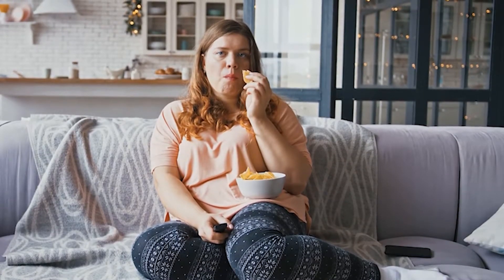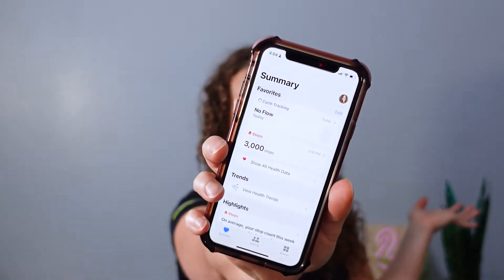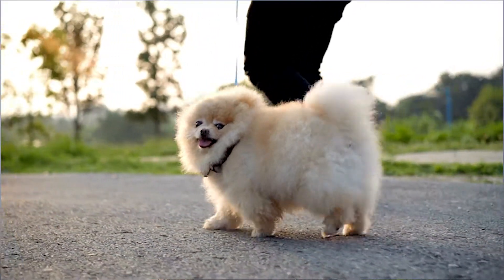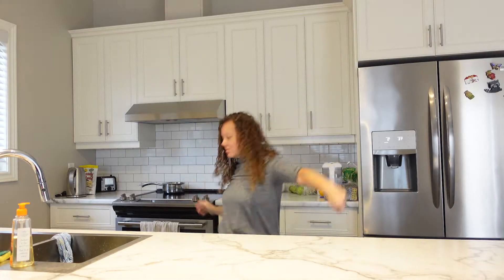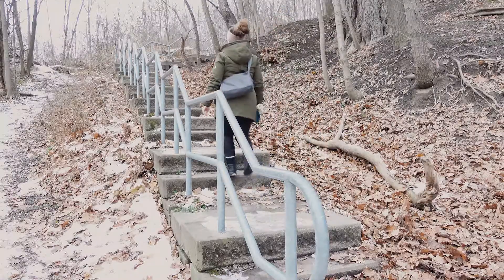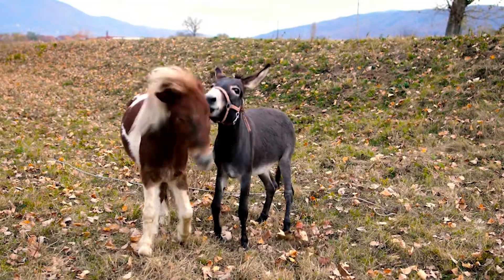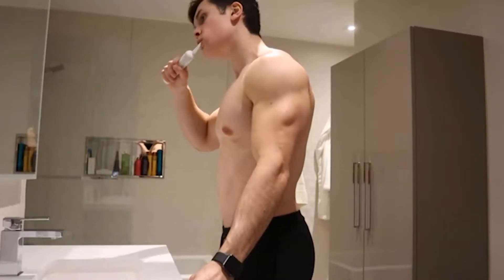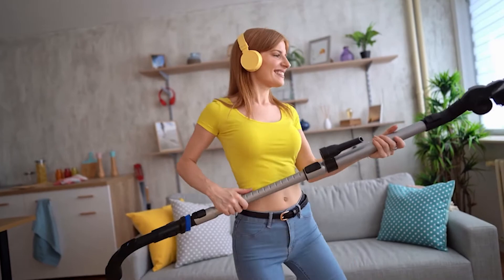How To Get 10 000 Steps a Day Working From Home in 2022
#10 000 Steps a Day How To Get 10 000 Steps a Day #10 000 Step Challenge

In 2021 I set a goal to walk not 10 000 steps a day but 15 000 steps a day while working from home.  It wasn't always easy to get to 15K a day! In this video, I'm sharing simple tips to help you get in more steps in 2022 if you're working from home or if you spend the day in the office.

00:00 Intro
1:04 Disclaimer
1:45 Fitness Tracker
2:09 Walking Stats
2:22 Fitbit Challenge Rant
3:04 10K Steps Tip 1
3:24 10K Steps  Tip 2
3:58 10K Steps Tip 3
5:25 10K Steps Tip 4
6:03 10K Steps Tip 5 from Will Tennyson
7:34 Getting 10 000 steps when the day doesn't go as planned
7:52 Why my steps aren't my workout
7:58 Steps for weight loss
8:33 Hitting my goal daily
9:11 Why not 2 walks a day?
9:18 2022 goals working from home

LEARN HOW TO TAKE ACTION ON ANY GOAL TO ACHIEVE YOUR WILDEST DREAMS

//HOME GYM GEAR I LOVE//
Medicine Ball
Fabric Booty Bands
Bowflex Adjustable Weights
Hand Chalk
Bosu Ball
Large Floor Mat

//How I Get 150 GRAM OF PROTEIN//
Bone Broth
Collagen Powder
Powder Peanut Butter
Milk Frother (to blend the collagen)

//FAVORITE YUMMY GUILT-FREE SNACKS//
Love Good Fat Bar in Mint
Peanut butter Keto Bomb
RX Protein Bar

//MY NECESSARY GEAR FOR OUTDOOR WALKS//
Along Fit Yoga Pants (two pockets)
CeraVe Facial Moisturizer SPF 30

//HOW I GET A GALLON OF WATER A DAY//
Santevia alkaline water pitcher
Santevia filter pack
Santevia Countertop model
Gallon waterbottle with straw
Waterbottle with time
Coldwater bottle

//Journaling Tools//
4 Pack Colorful Journals
Moleskine Journal
Tombow Markers